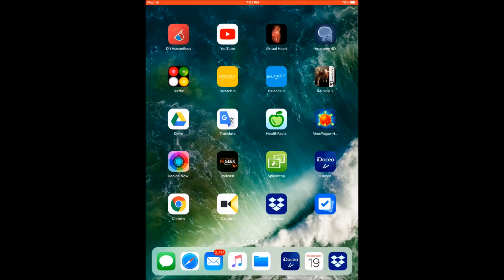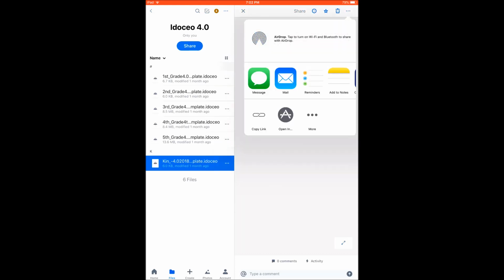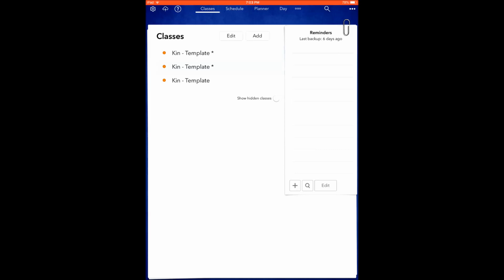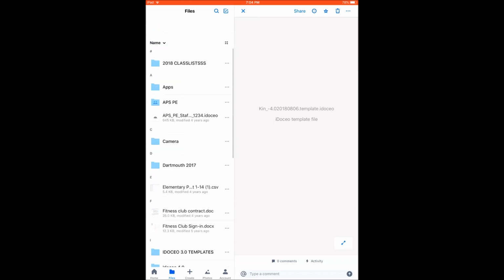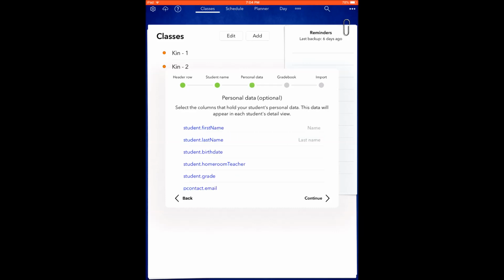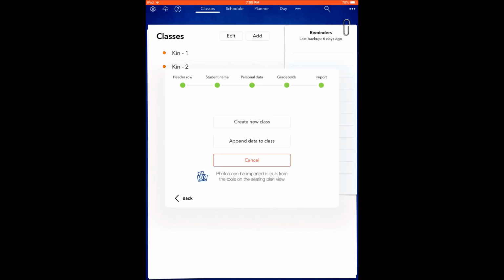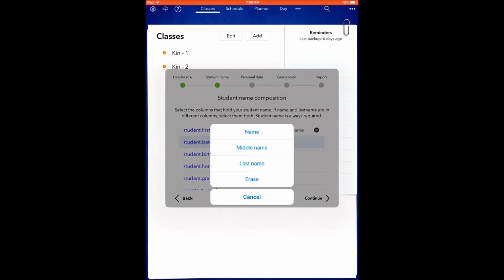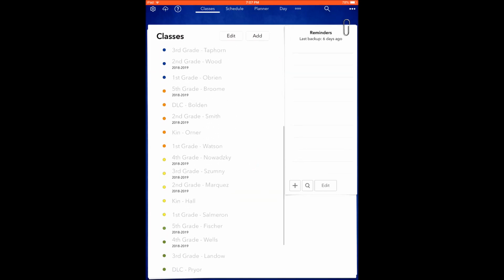Importing templates and class lists into idoceo from dropbox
Explains the process of importing PE templates and class lists into the iDoceo app using Dropbox.
Here is the link to the K-5th templates!